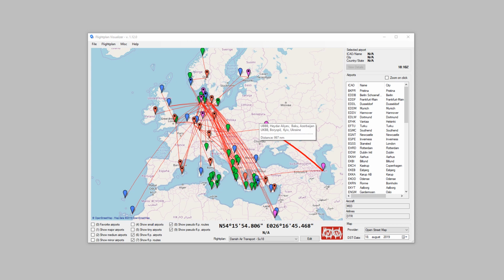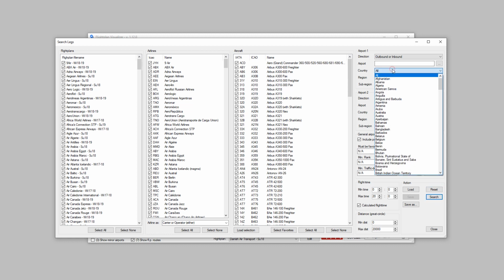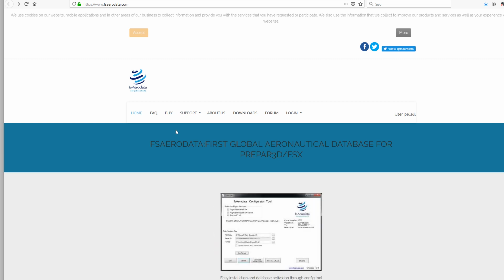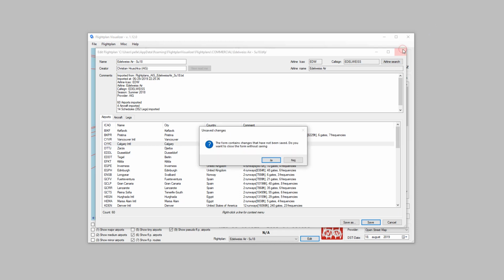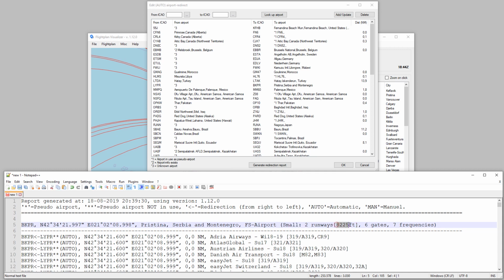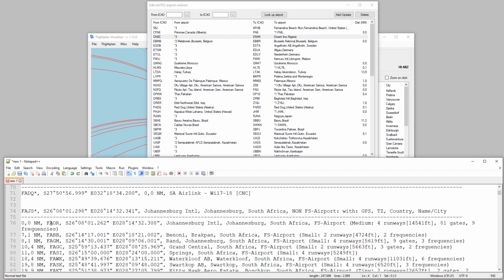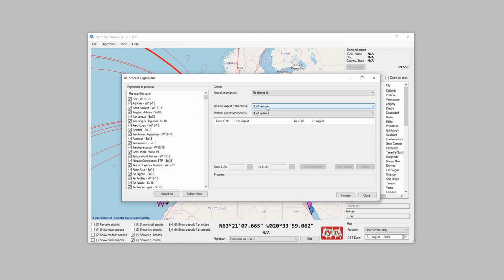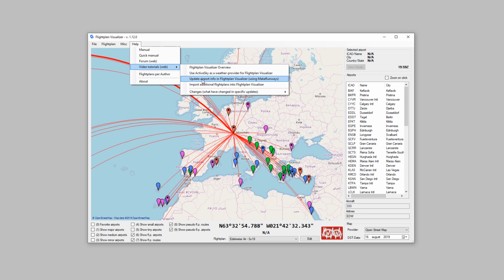Flightplan Visualizer Version 1.12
This video shows whats new in version 1.12 of Flightplan Visualizer. This version is mostly about the new redirection report and re-processing of flightplans.

0:00:00 Introduction
0:00:25 What is new in 1.12
0:07:56 Redirection report and Redirection edit
0:23:23 Re-process flightplans